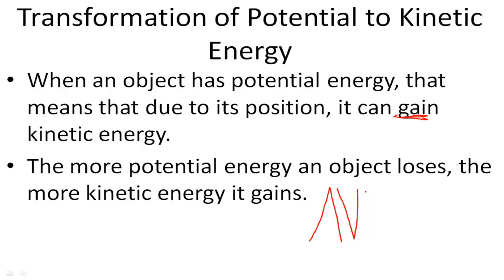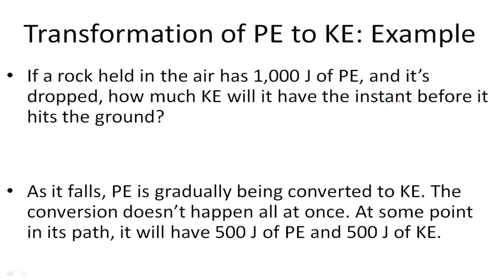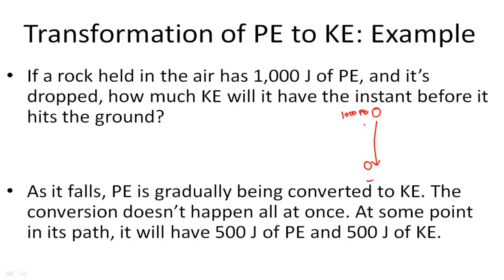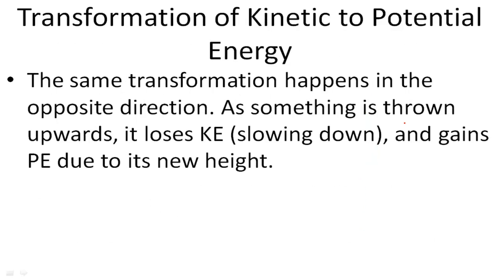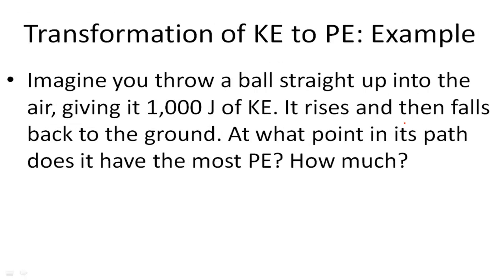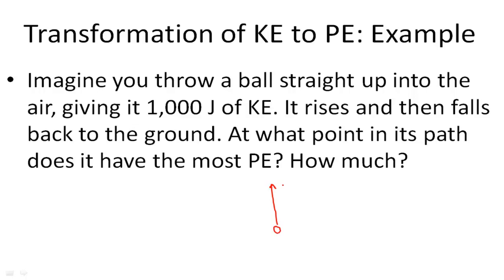Transformation of Kinetic to Potential Energy